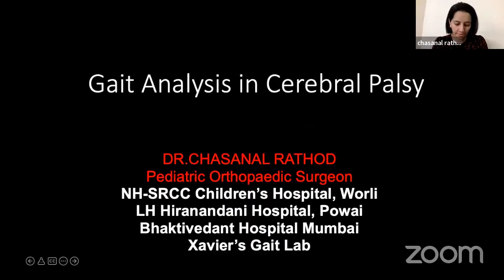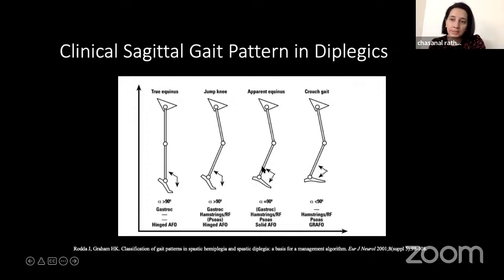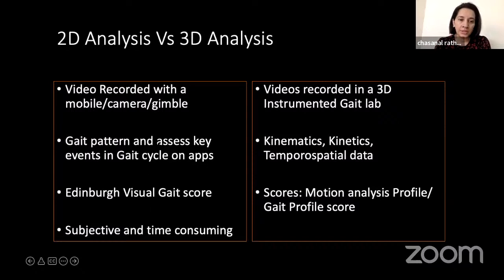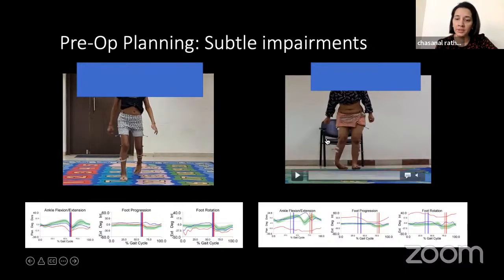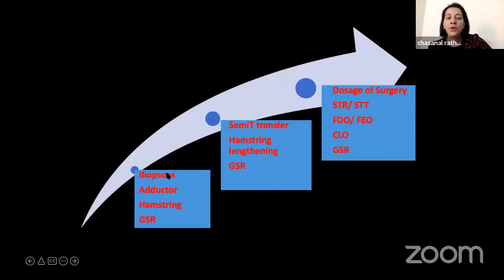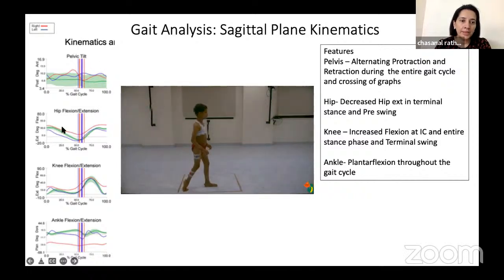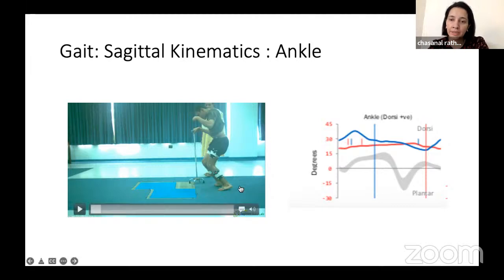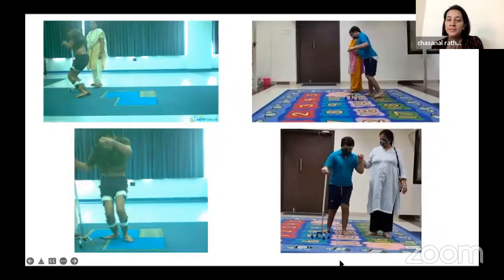Fellows’ Academic Round by Orthokids,Instrument Gait Analysis in Cerebral Palsy - Dr Chasanal Rathod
🔺Topic - Instrumented Gait Analysis in Cerebral Palsy

🔹Saturday, 7th May 🕗8-9 AM

🔸Moderators:
Dr. Sheenam Bansal
Dr. Chinmay Sangole

🔷Faculty: Dr. Chasanal Rathod, Mumbai

Interesting Cerebral Palsy gait videos, Gait Analysis coordination and Surgical implications.